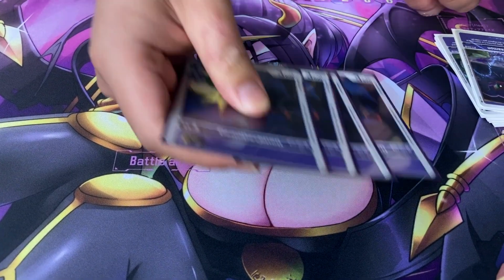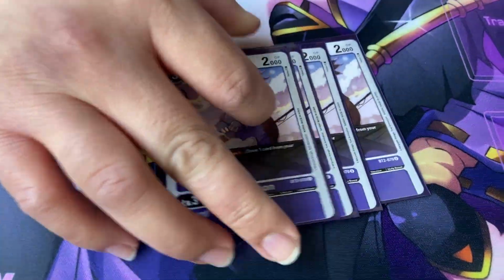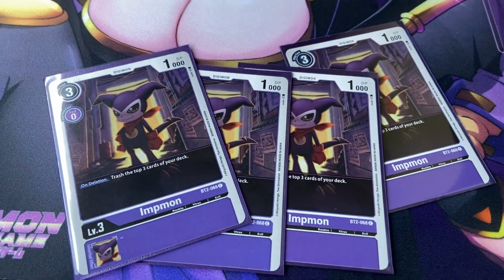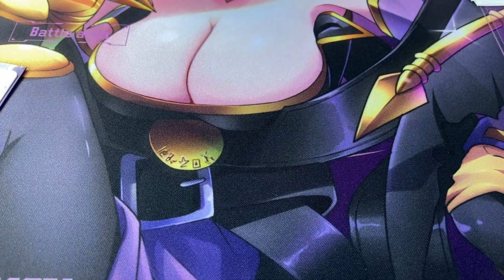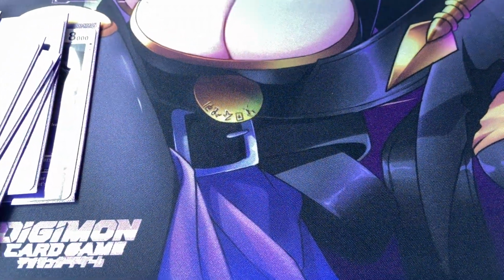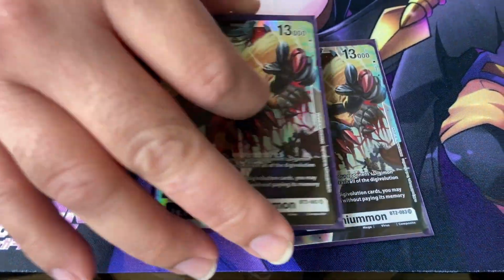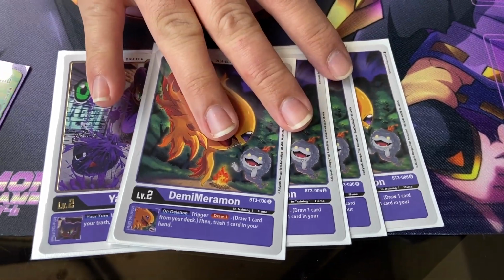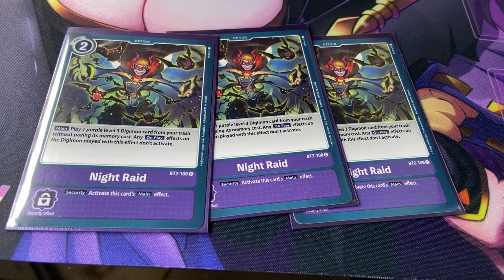Purple Digimon Deck Profile May 2021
Don't worry, he knows what he's talking about!